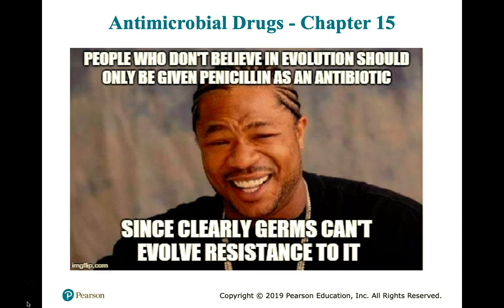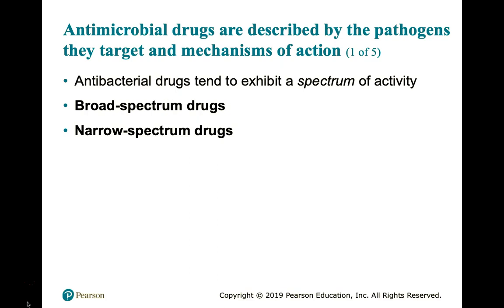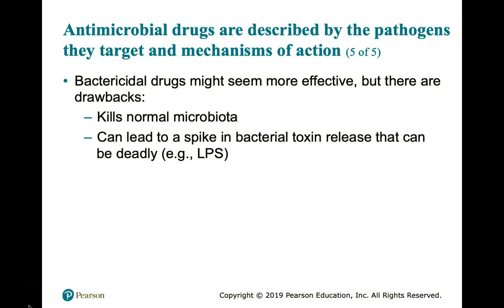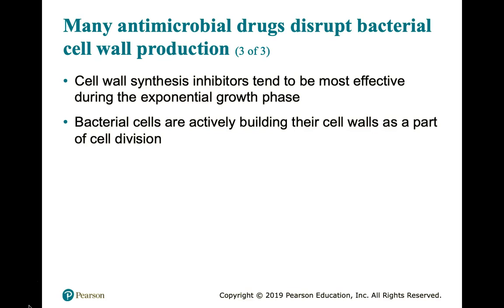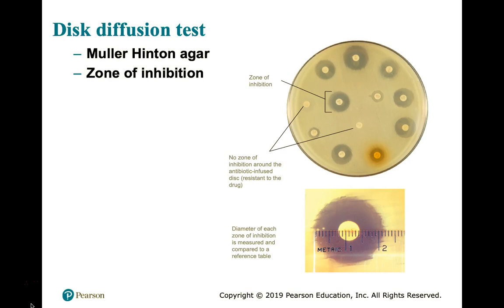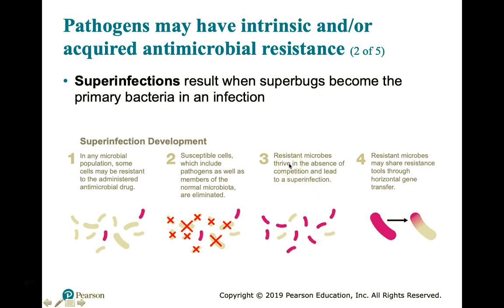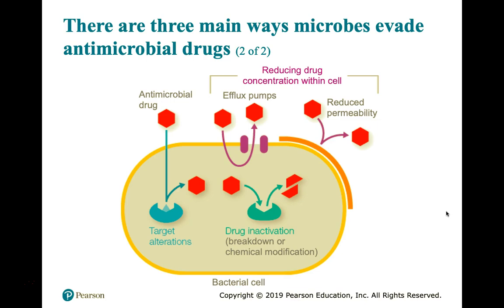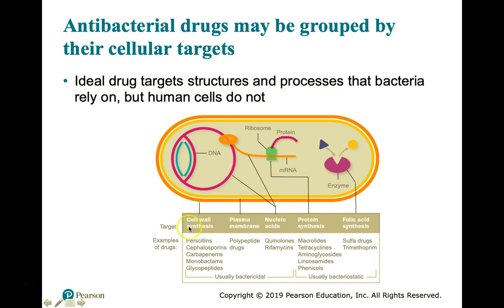BISC 210 -- Chapter 15 --Sp2021